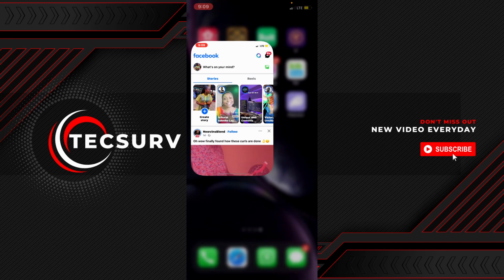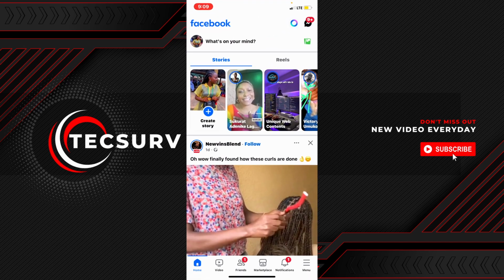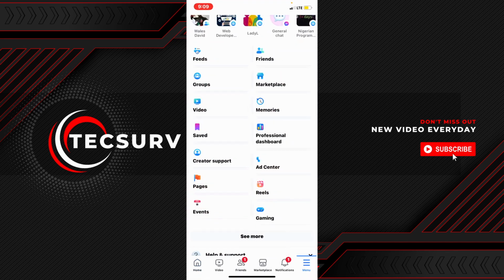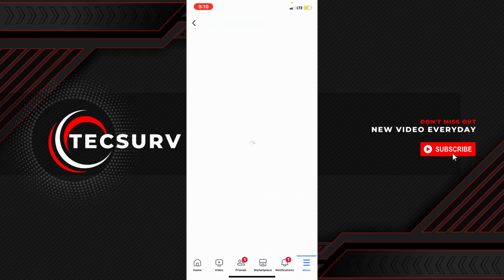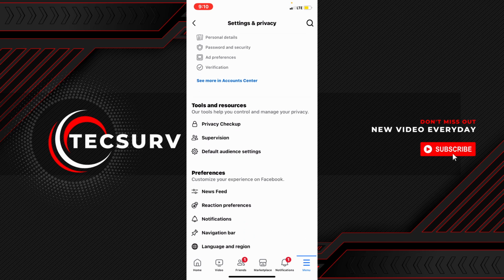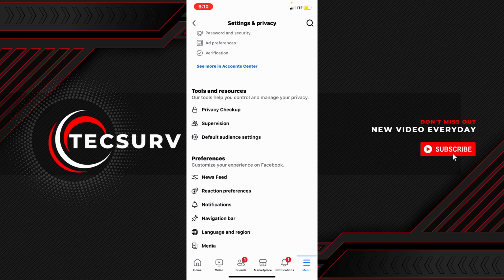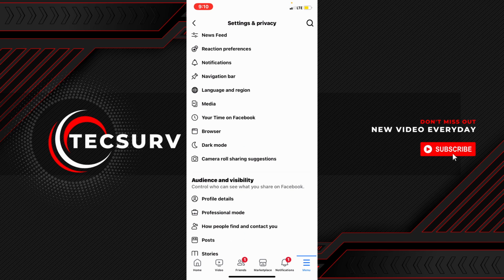How to Change Location Settings on Facebook | Change Facebook Location to Another Country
How to Change Location in Facebook | Change Facebook Location to Another Country
Need to update your current location on Facebook? Learn how to change your location in Facebook with this comprehensive guide. This video provides step-by-step instructions to help you update your profile or post location easily.

Discover how to navigate to your profile settings, find the location section, and update it with your new address. We’ll also cover how to add or change the location for individual posts, photos, and check-ins. Understand the importance of keeping your location information current for accurate event recommendations and friend suggestions.

Explore tips for managing your location privacy settings, ensuring you share your whereabouts only with those you trust. Learn how to troubleshoot common issues that may arise during the location update process.

How to Change Location in Facebook | Change Facebook Location to Another CountryHow to Change Location in Facebook | Change Facebook Location to Another Country